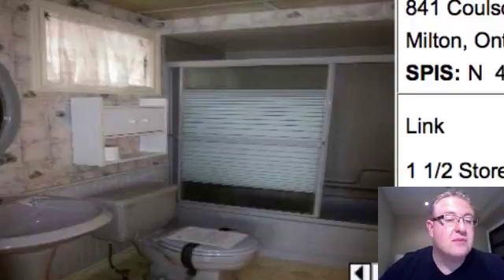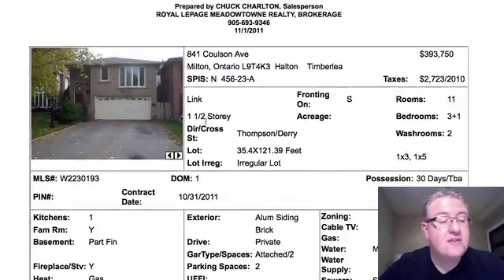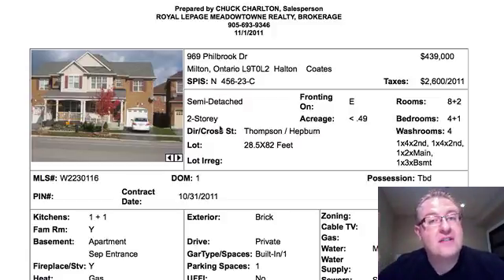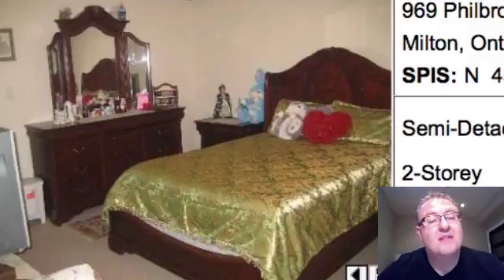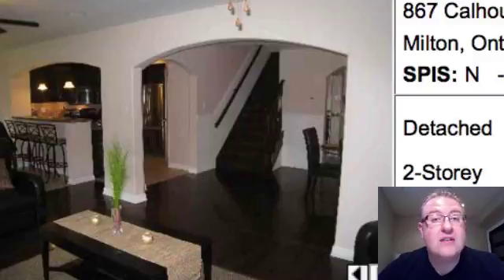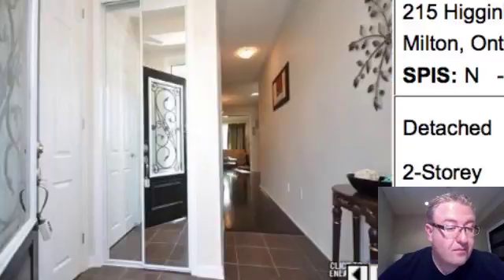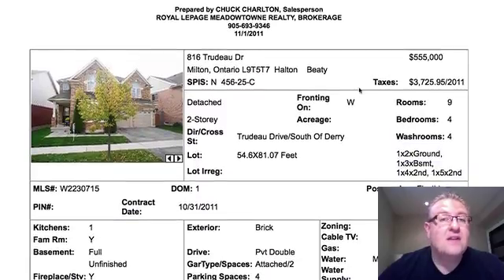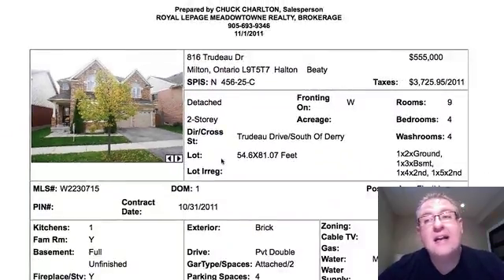Milton Daily Homes - November 1, 2011 - Bank Sale...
- Today we spend some time talking about bank sales... so if you're thinking about buying one, there's definitely some stuff you should know.  Only five properties in today's list, but we learned long ago that quality and quantity are not related.  :) Today's pick is the one on Higginbotham, although I think Trudeau is priced very well, too.